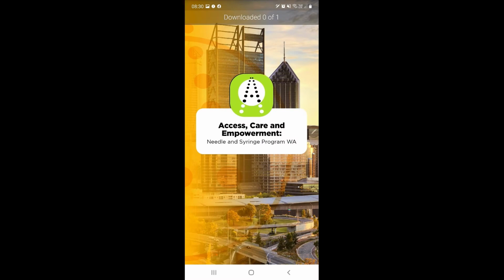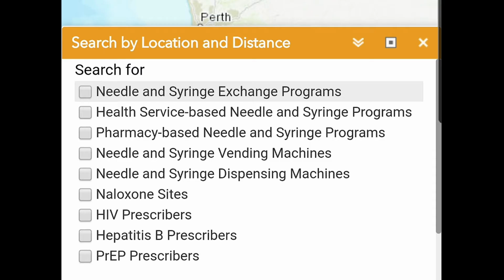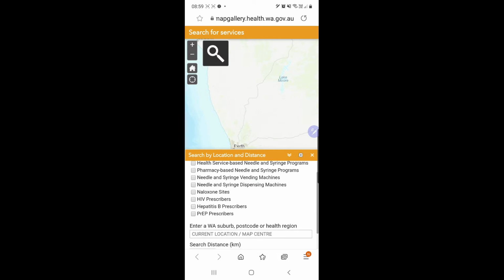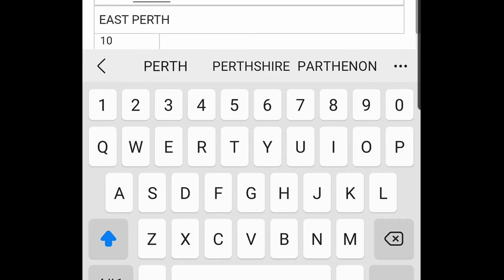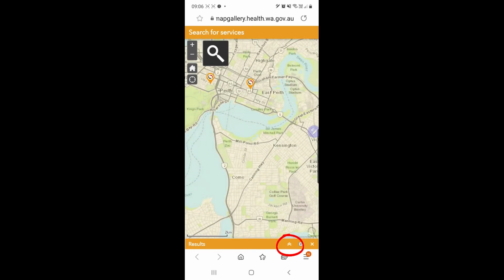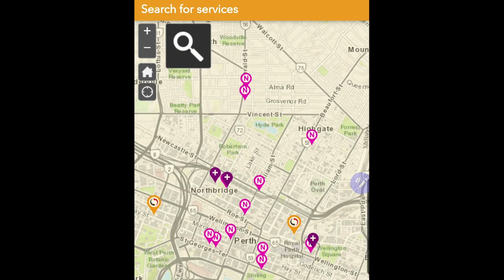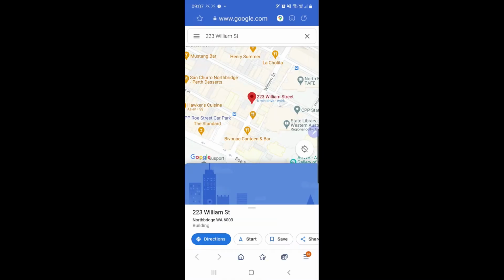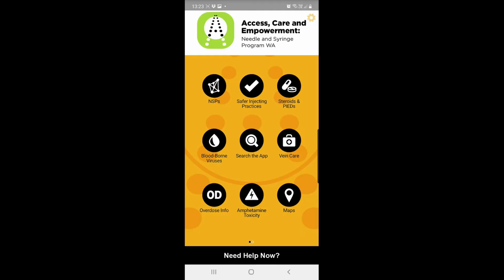ACE mobile app: How to use the map function